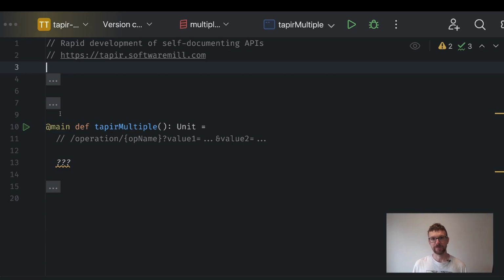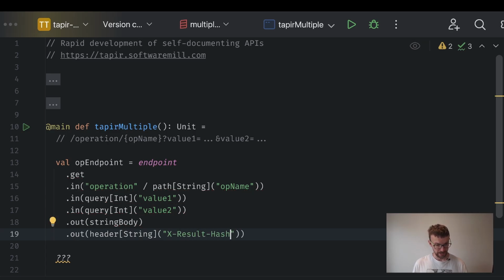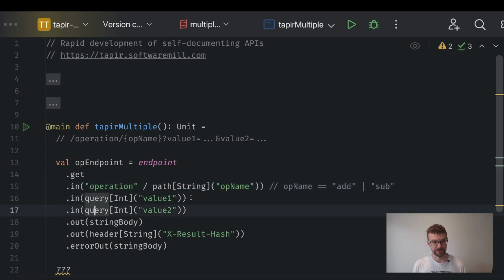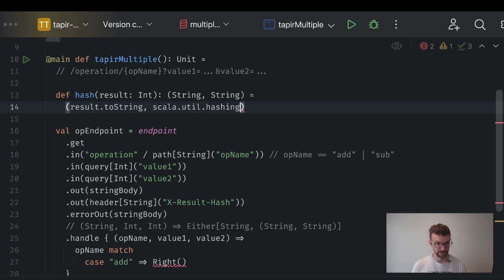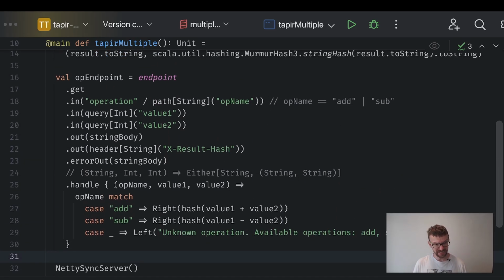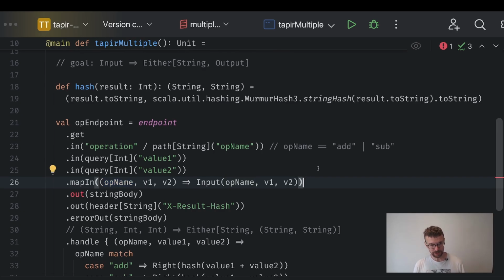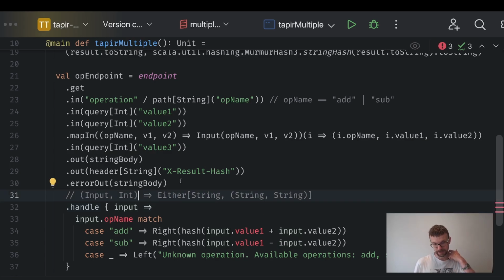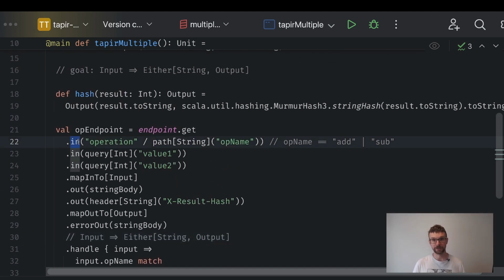Tapir Tutorial - part 5: Multiple inputs & outputs | Adam Warski SoftwareMill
Tapir: rapid development of self-documenting HTTP APIs

How to add and handle multiple inputs & outputs on an endpoint?

CHAPTERS
00:00 Multiple inputs & outputs
00:46 Describing the endpoint
03:20 Extracting multiple values from HTTP requests
05:30 Shape of the server logic
07:10 Implementing the server logic
09:03 Testing the endpoint
10:20 Mapping the inputs
15:03 Adding more inputs
16:04 Auto-generating mapping functions
18:10 Recap